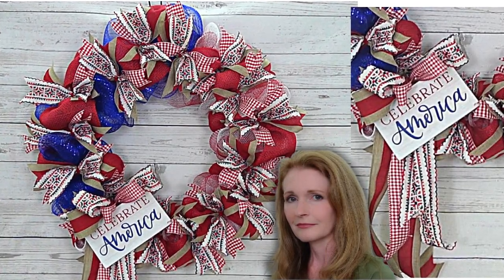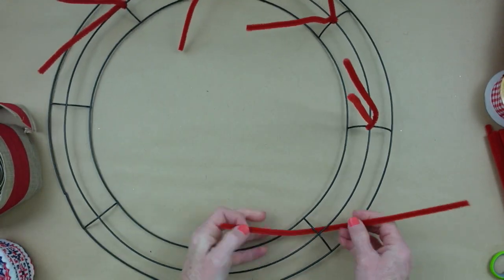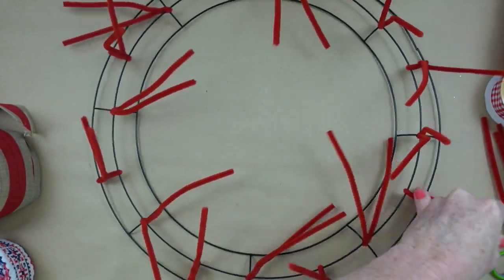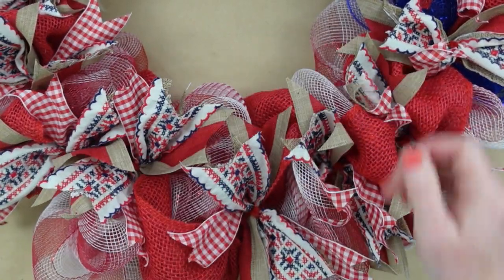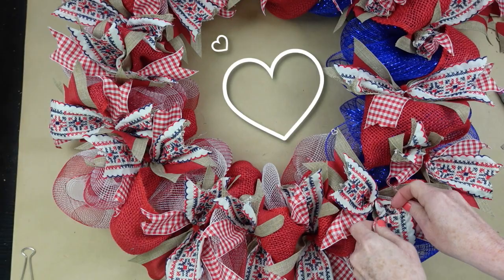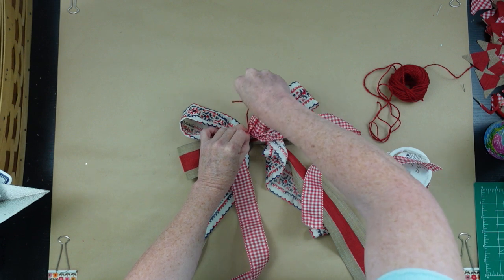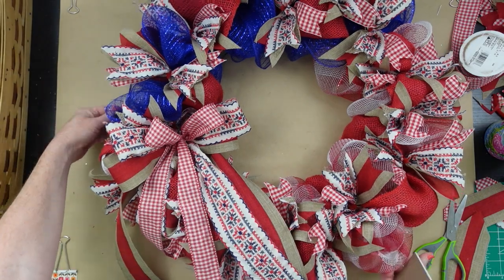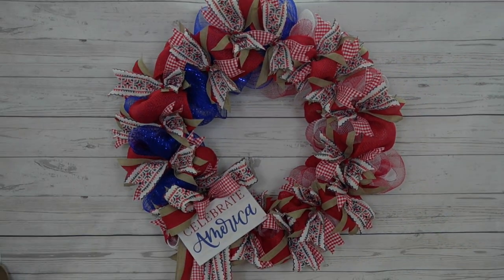My FAVORITE Summer Wreath EVER That Still Makes Me Proud 🇺🇸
I am happy to bring you my best 4th of July or Memorial Day patriotic wreath made with scraps!  Show your patriotism with this one thing for your door. I love saving money using leftovers, thrift finds and Dollar Tree to make unique home decor pieces. I hope you love it as much as I do! Consider making one for your porch, door, wall, just anywhere.